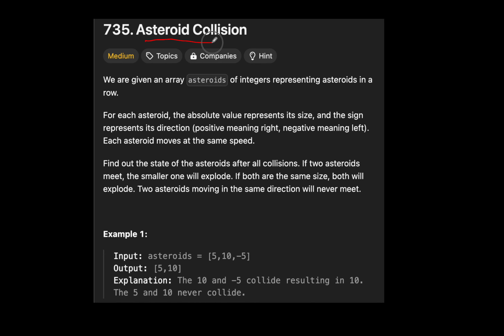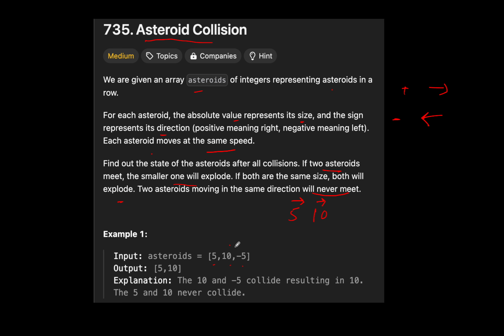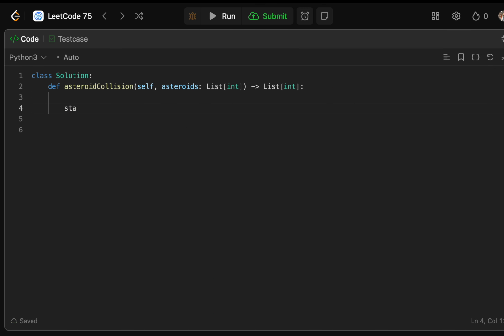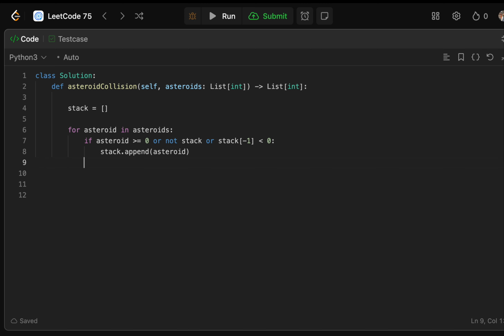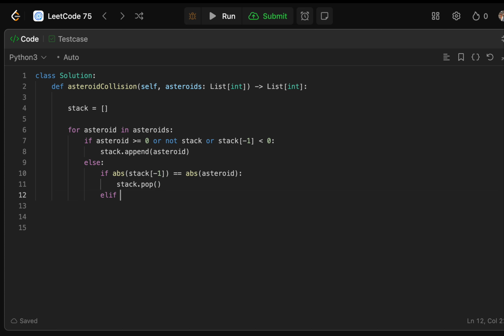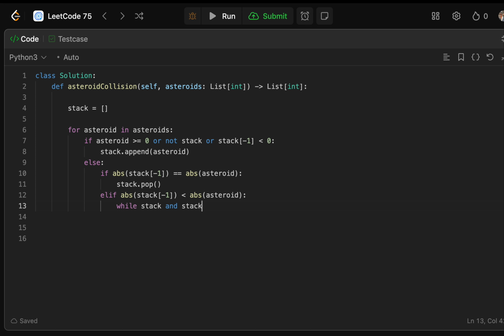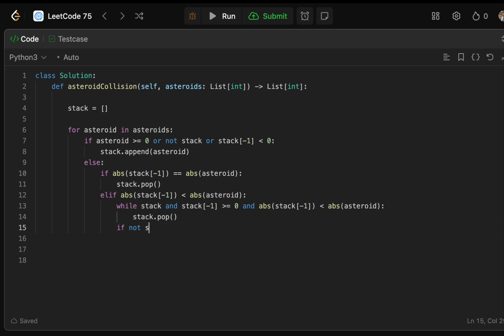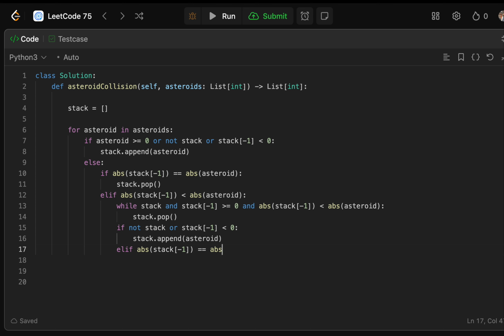Asteroid Collision - LeetCode 735 - Stack - Leetcode 75 - Python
Leetcode 75
Asteroid Collision - LeetCode 735